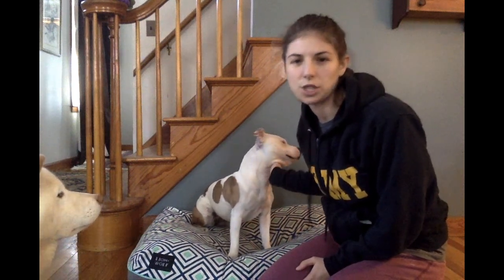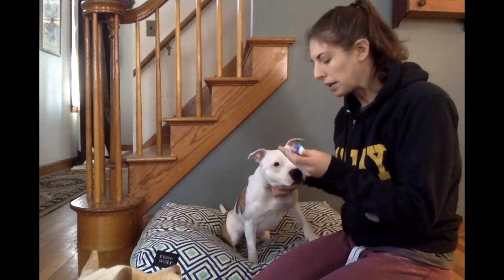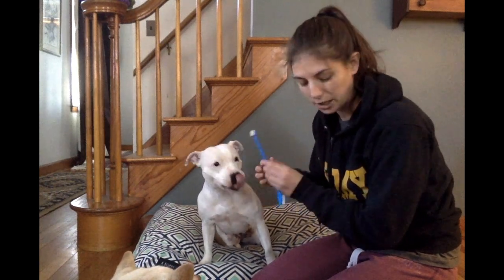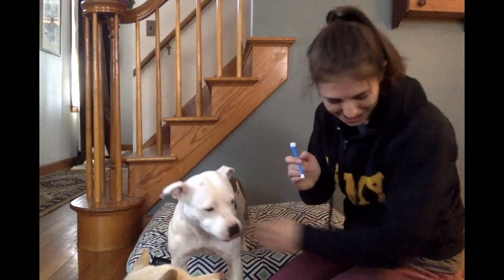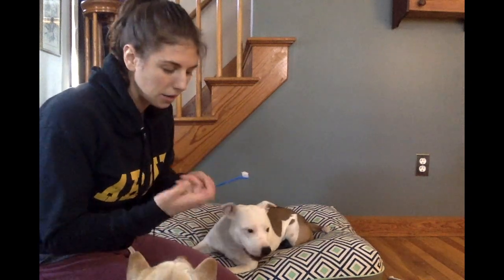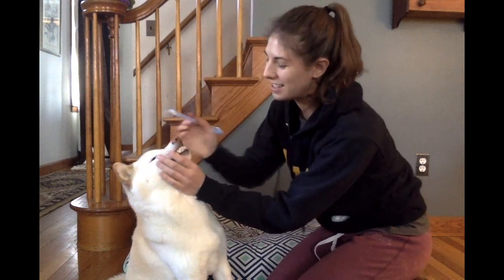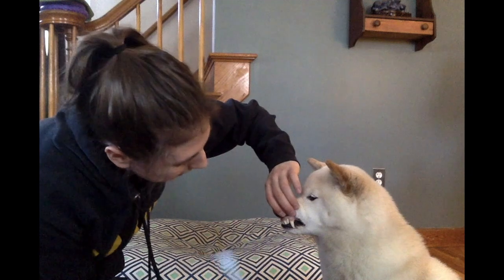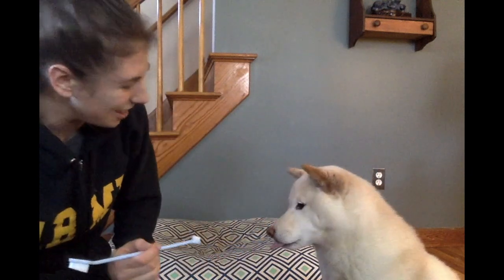How to Brush Dogs Teeth | Banks K9 Solutions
Teach your dog to enjoy having their teeth brushed.